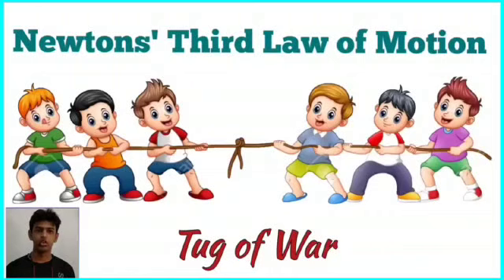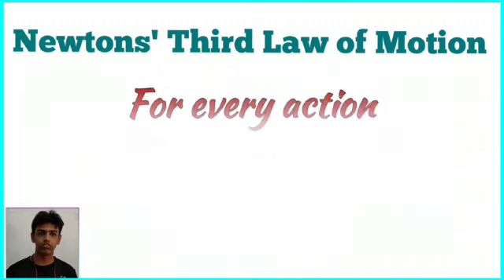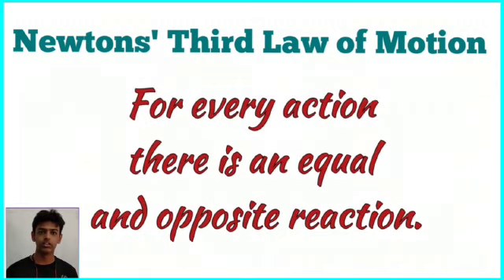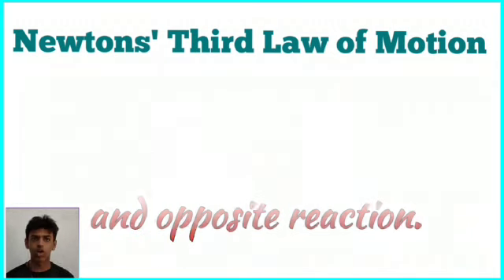Tug of war